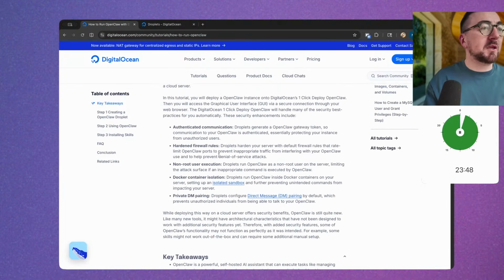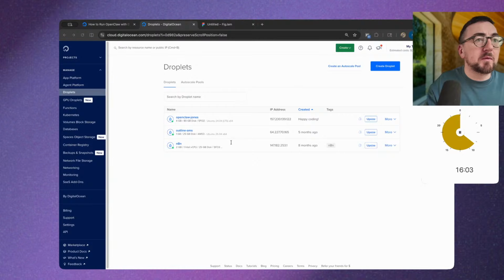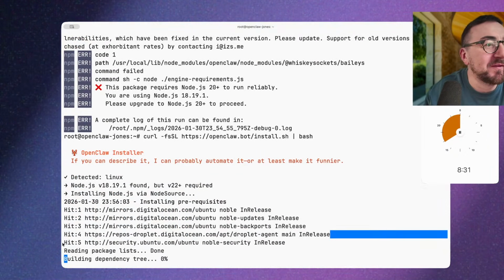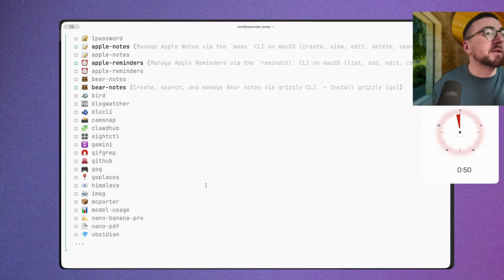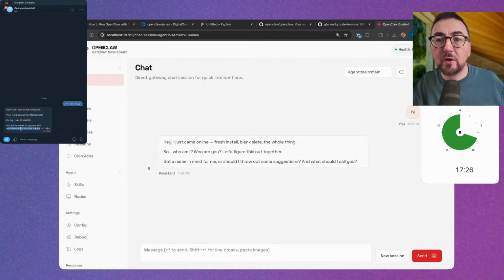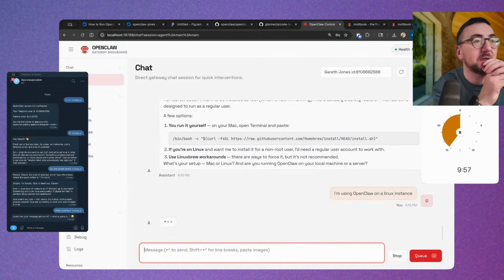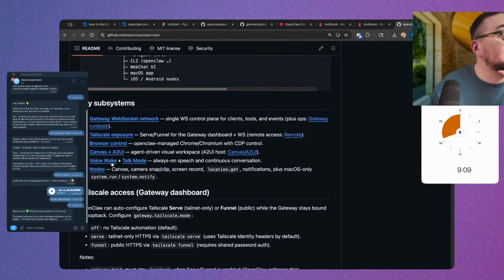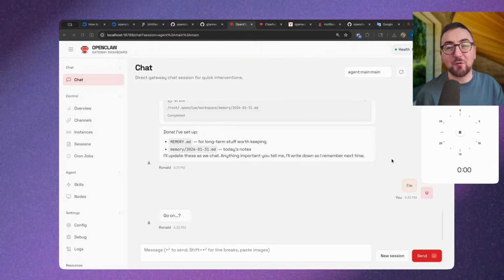OpenClaw: The viral AI assistant that's equal parts incredible and terrifying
OpenClaw (formerly ClawdBot, then MoltBot after Anthropic sent a trademark notice) is the viral open-source AI assistant that connect Claude to WhatsApp, Discord, iMessage, and basically everything else on your computer.

In this stream:
- Complete installation and setup walkthrough
- Connecting to Telegram
- Testing what this space lobster can actually do
- The security implications you should know about